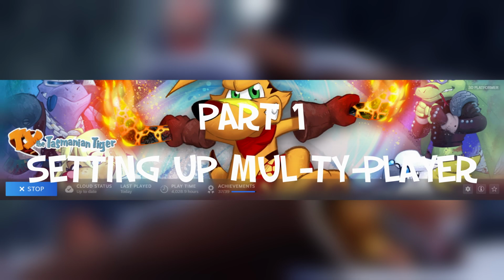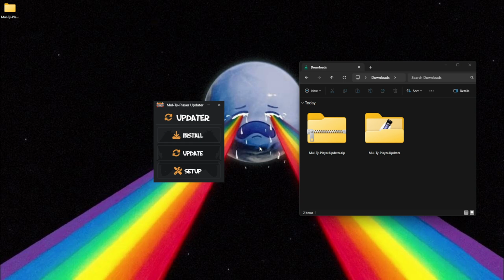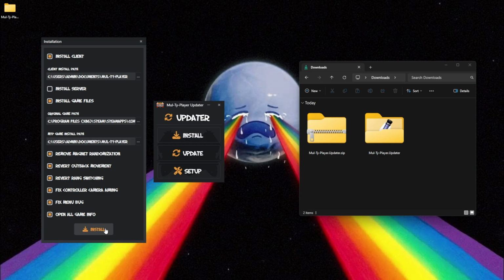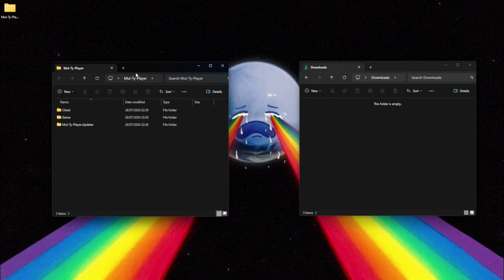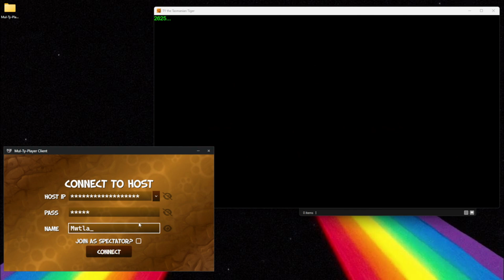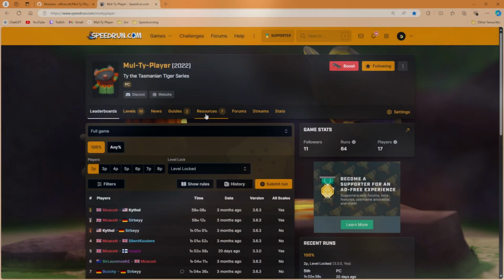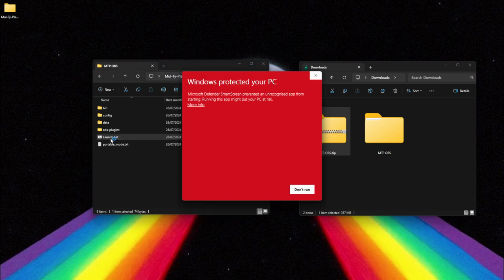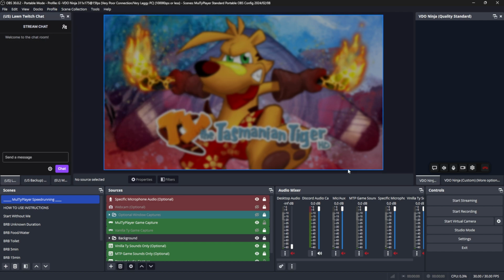Mul-Ty-Player Setup Guide